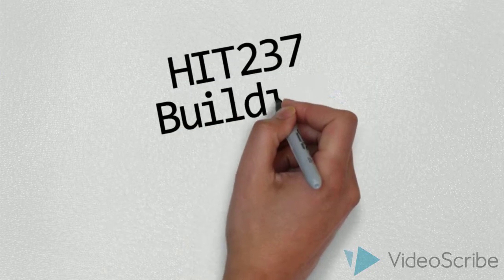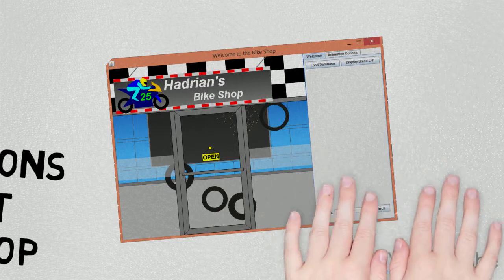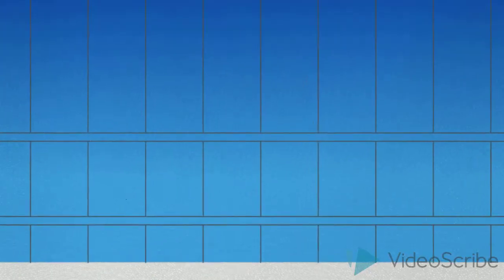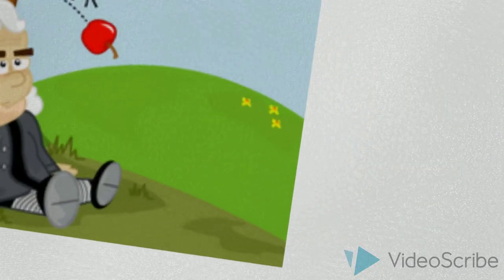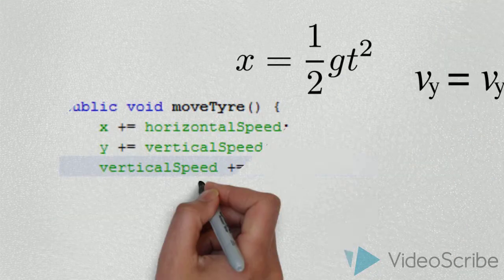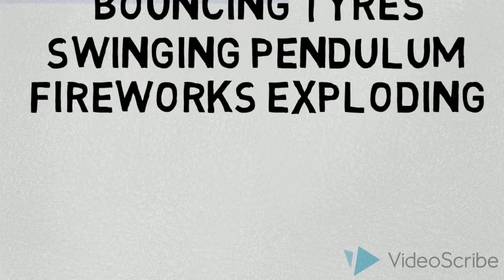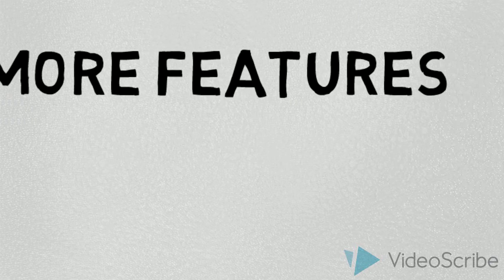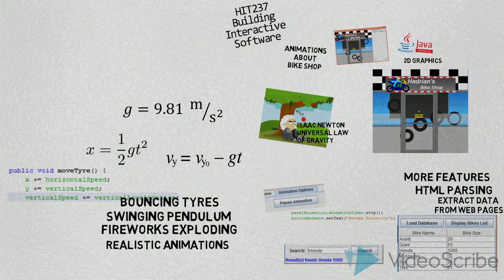The Bike Shop